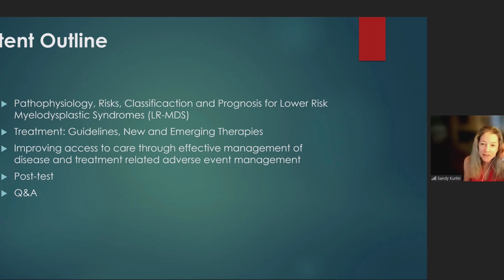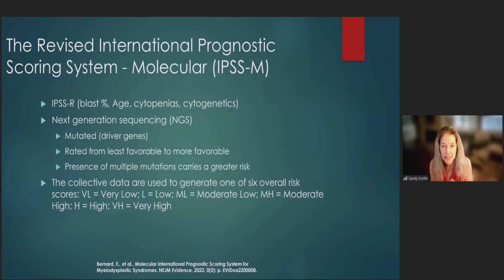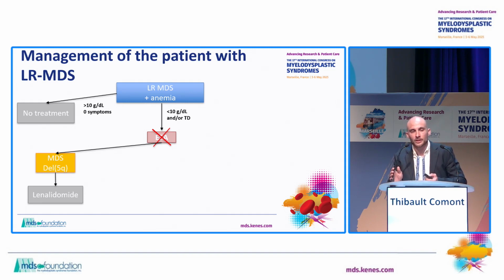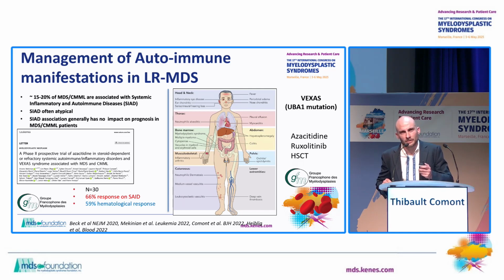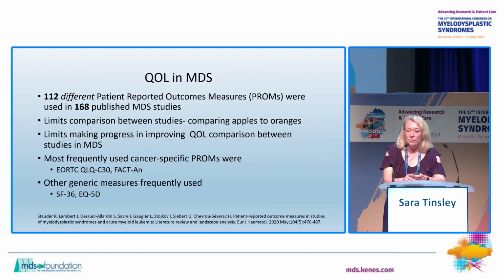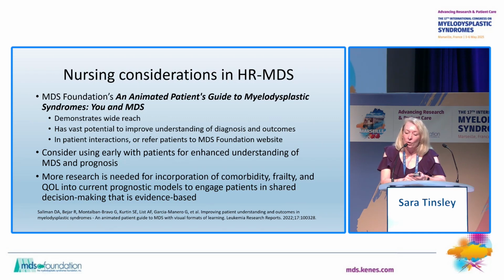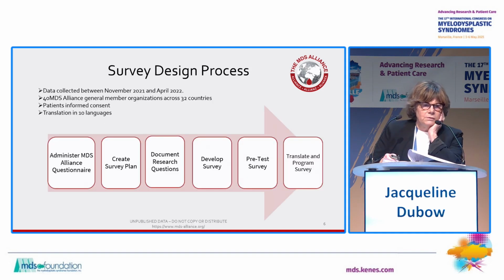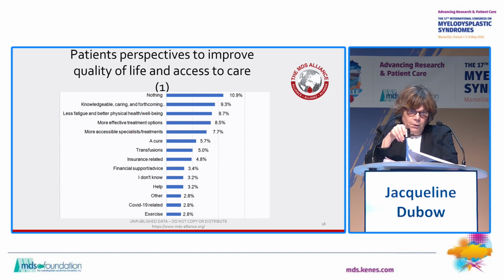MDS 2023: Nurses Workshop - The Nurse and the MDS Patient Management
Revised Classification and Risk Stratification of MDS - Sandy Kurtin
Management of the patient with lower-risk MDS - Thibault Comont
Management of the patient with higher-risk MDS - Sara Tinsley
The patient perspective:  MDSA Global Survey results, key takeaways - Jacqueline Dubow
Building Resilience and Work-Life Balance - Erin Demakos